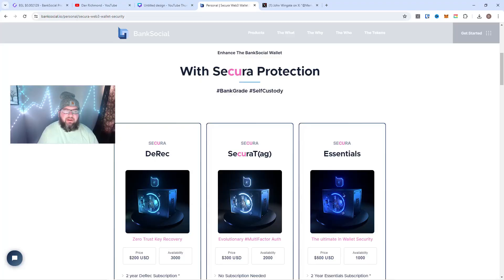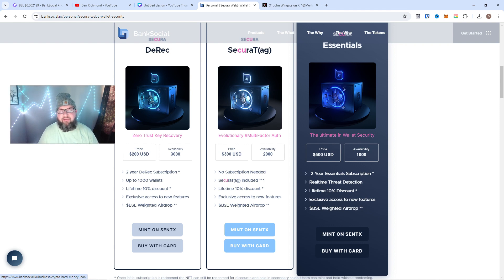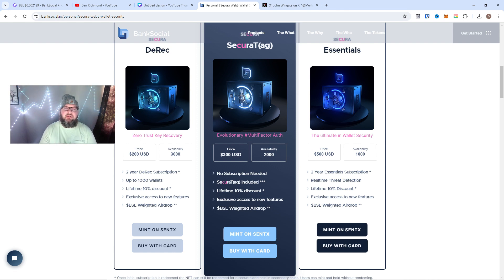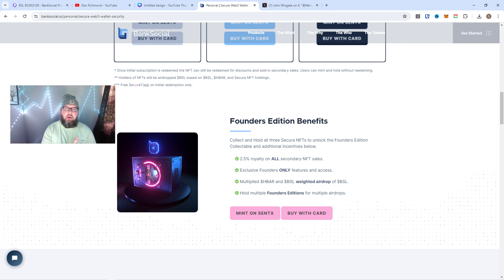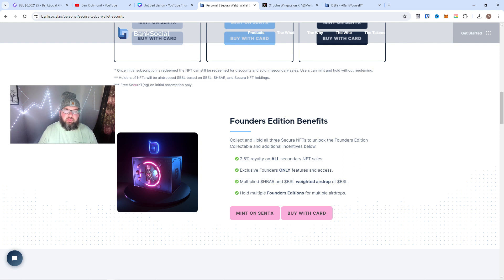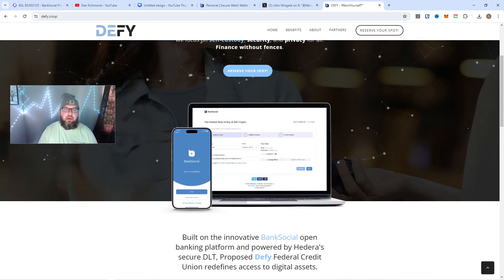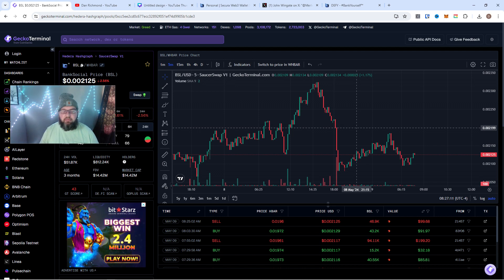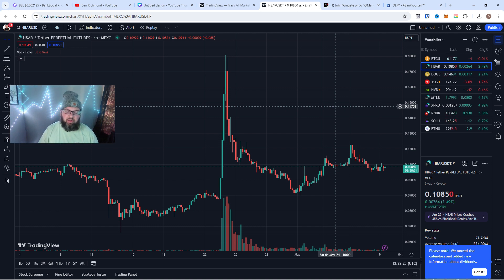🌐 Unlocking the Future of Banking: The BankSocial Secura NFT Drop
Get ready to embark on a journey into the cutting-edge world of decentralized finance (DeFi) with BankSocial. In this exclusive video, we delve into the groundbreaking launch of the BankSocial Secura NFT drop and explore how it signifies a paradigm shift in the banking industry.

Main channel:  @danrichmond
Reactions:  @danrichmondreacts
VR/Gaming: @danrichmondvr
X: @danrichmondyt